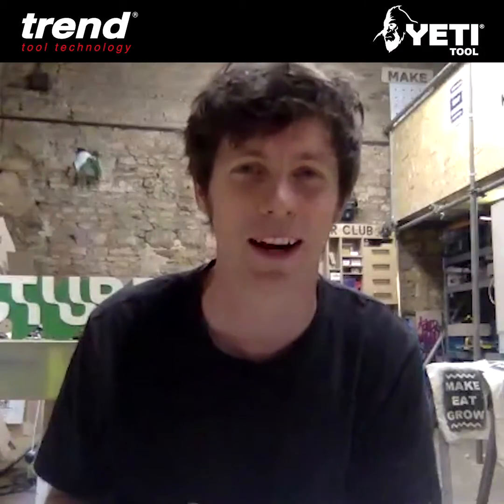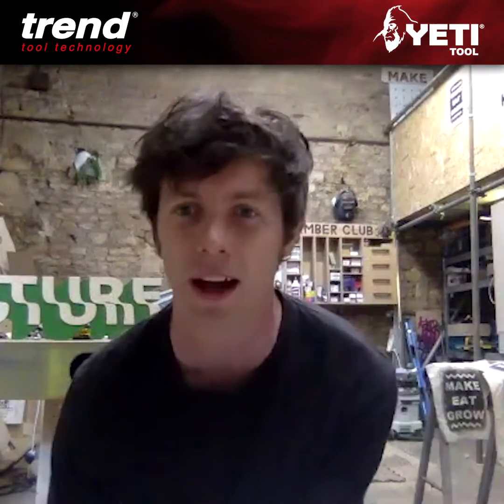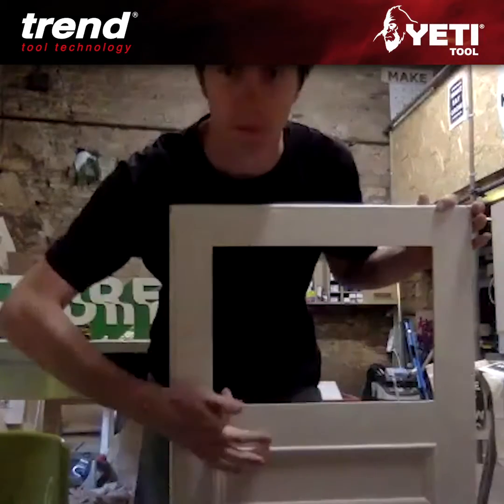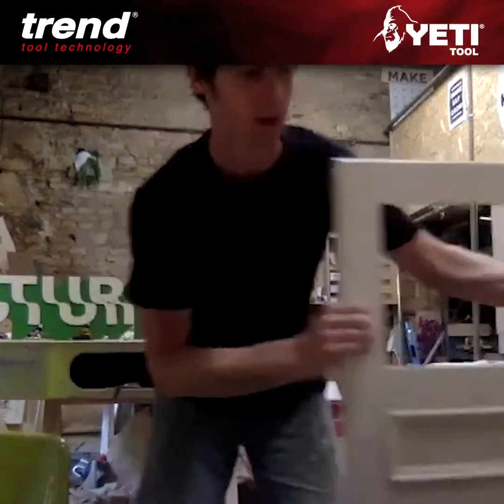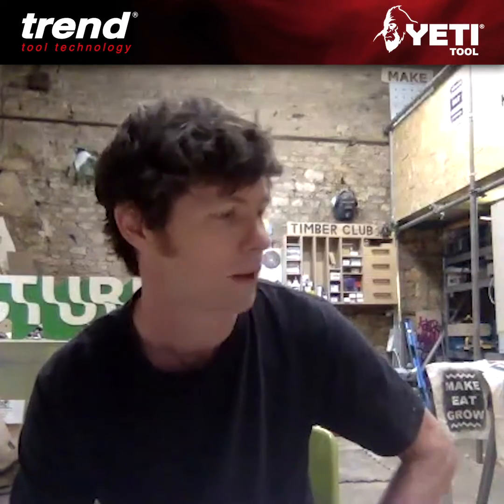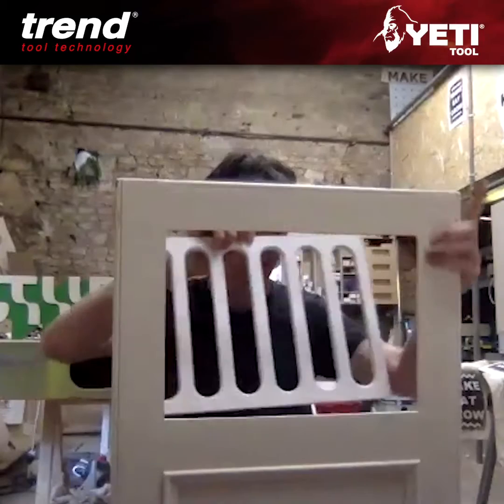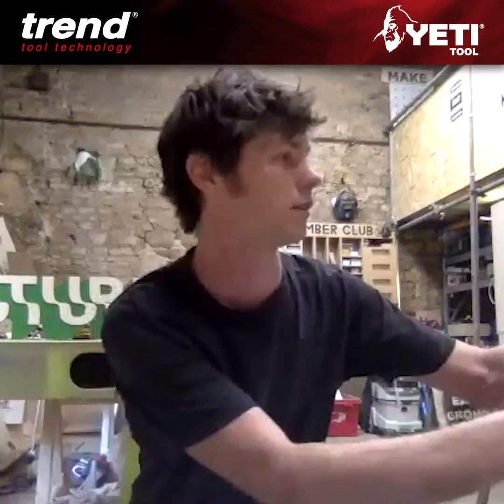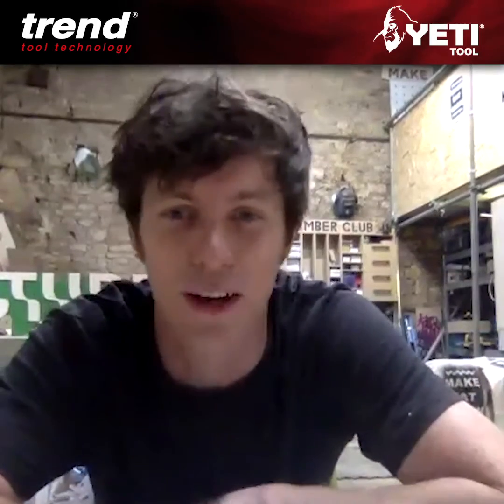Trend Yeti CNC | Timber Club create kitchen unit section